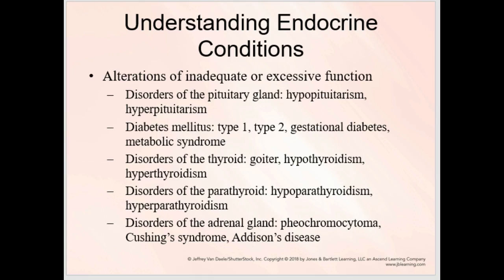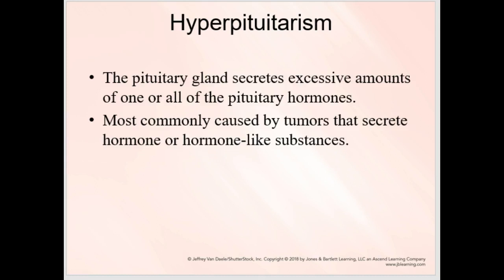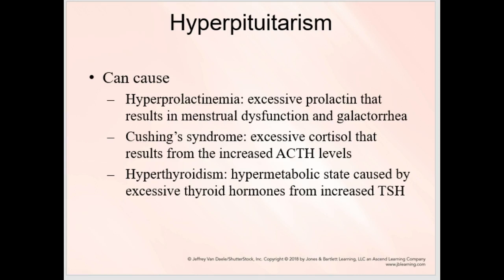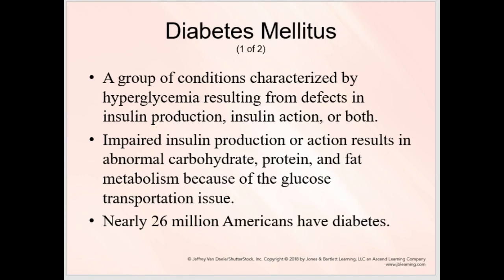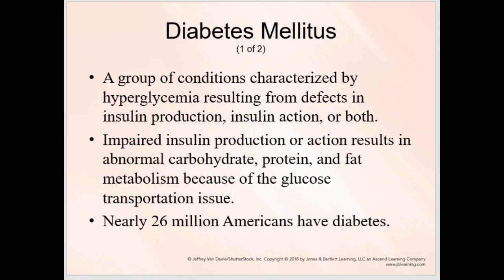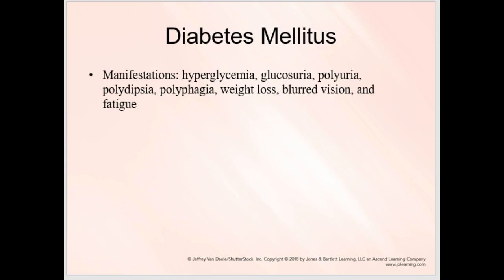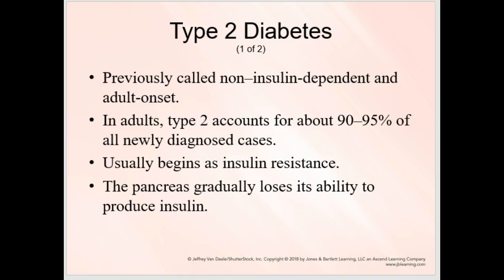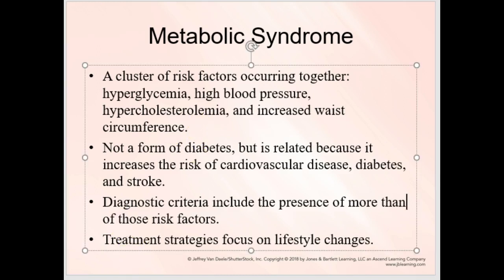Path Ch 10 Part 2